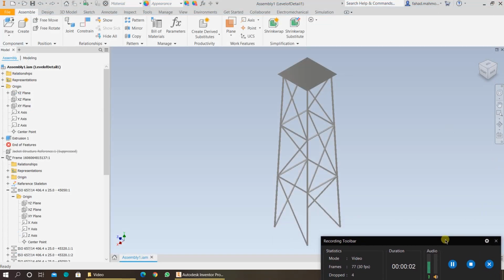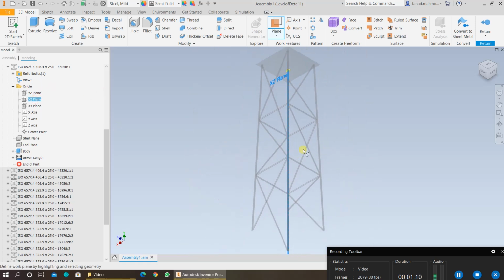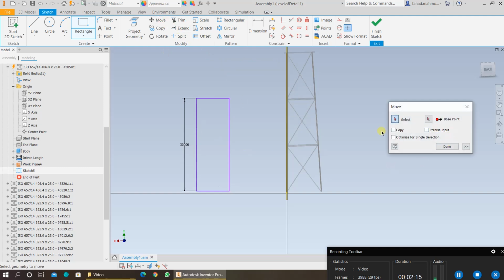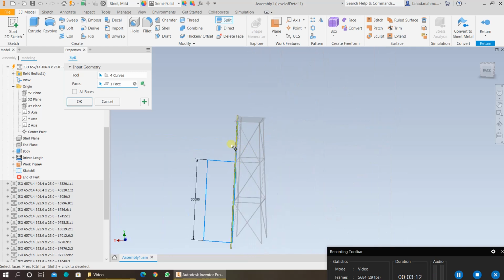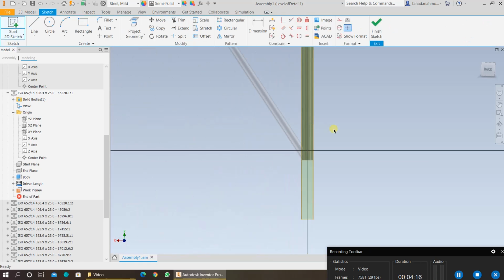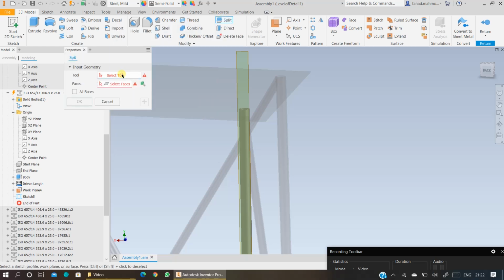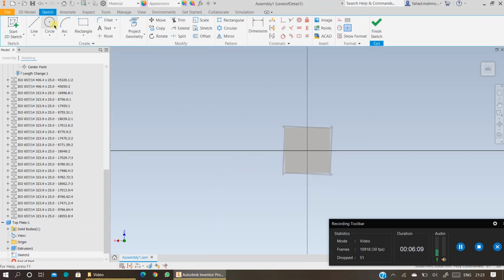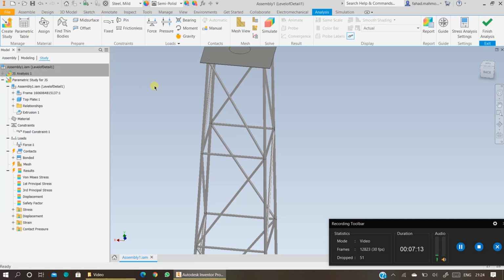Frame Generator: 8 Split faces for water wave loading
Frame Generator Tutorials.